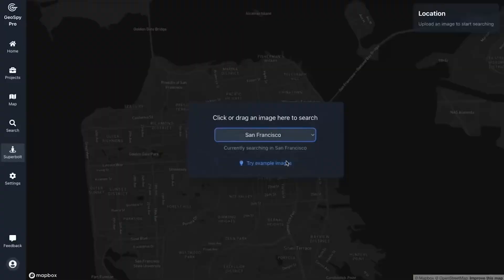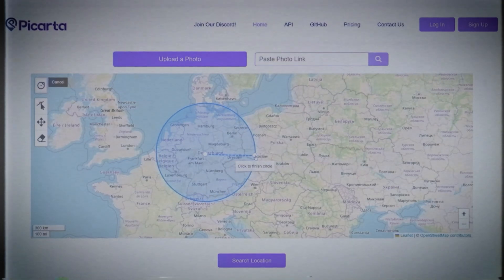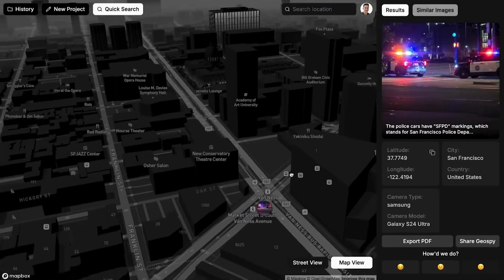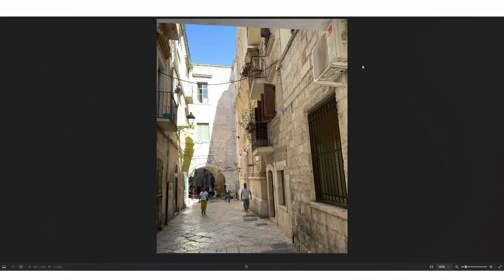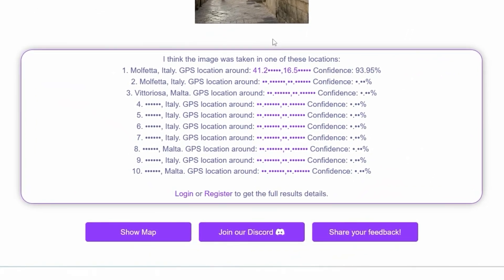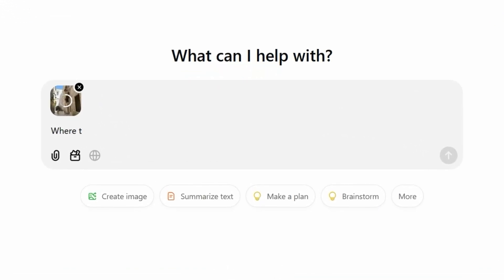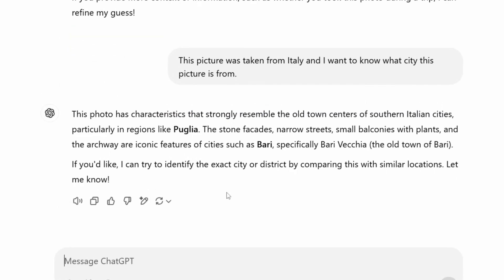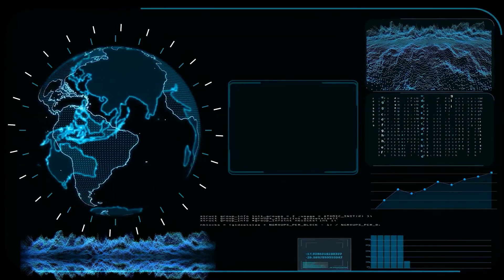How to Find a Photo Location Easily with ChatGPT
In this video, I would like to show you a quick method on how to use ChatGPT to find a photo location.